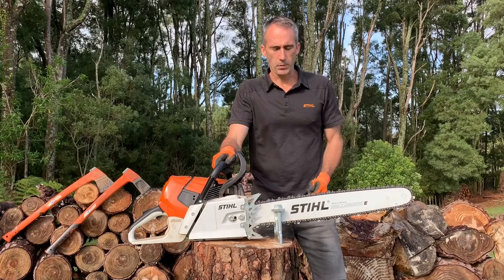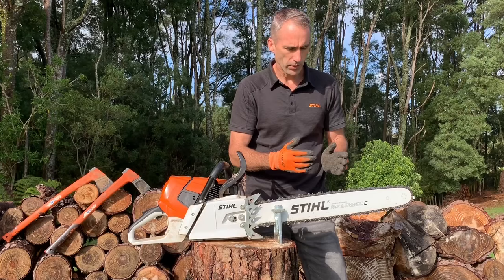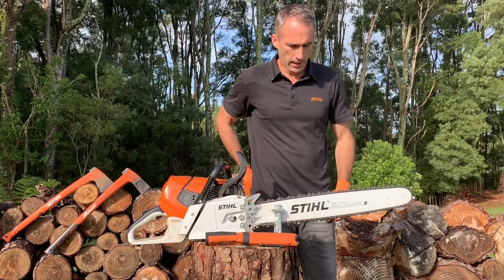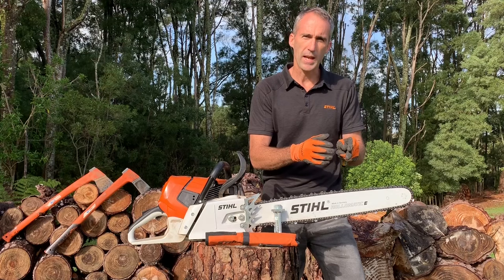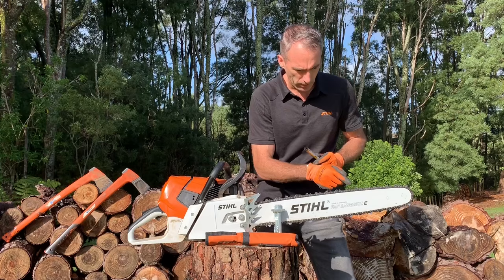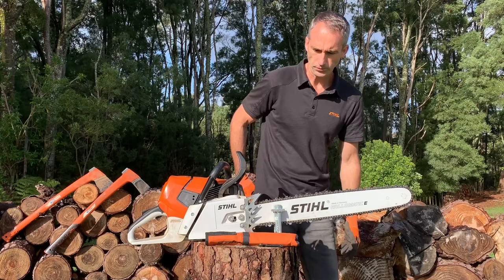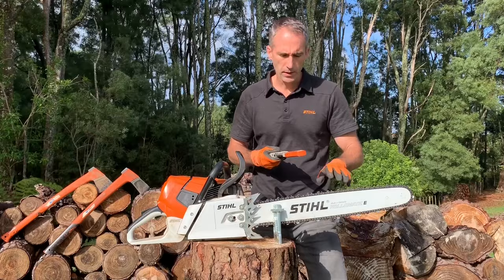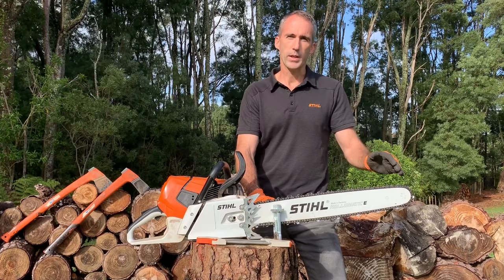The best Chainsaw Chain sharpening video ever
Become an expert at sharpening your Chainsaw Chain and join STIHL New Zealand Product Manager Phil Needham as he introduces two easy to use tools to keep your Chainsaw Chain performing perfectly.